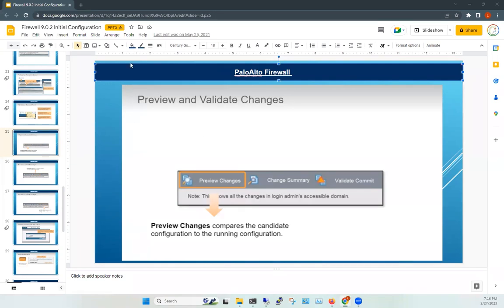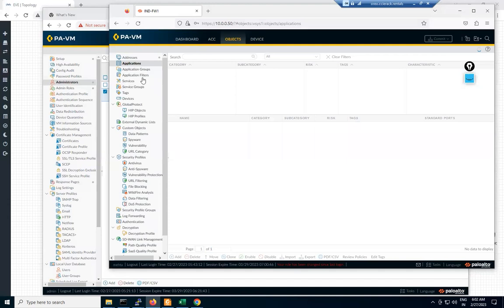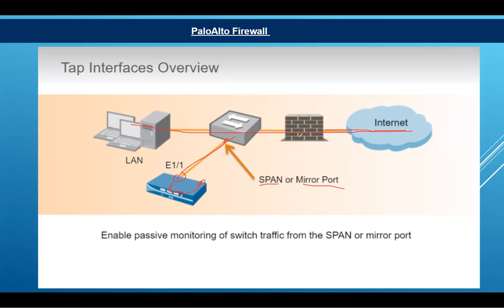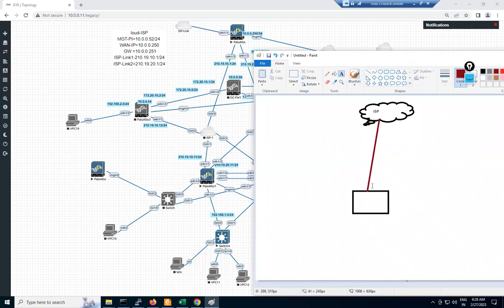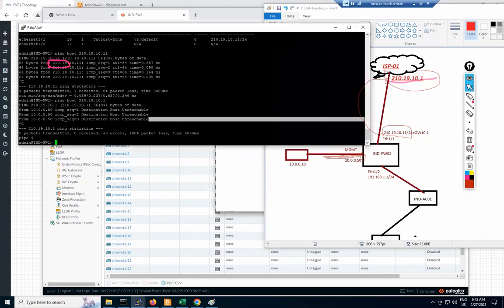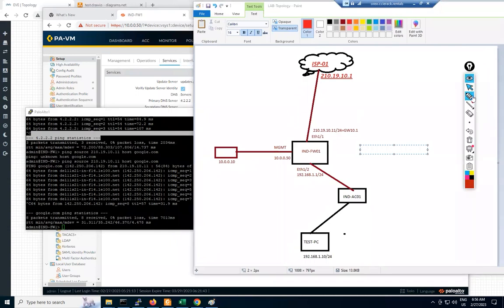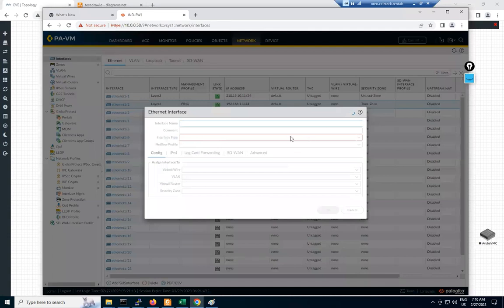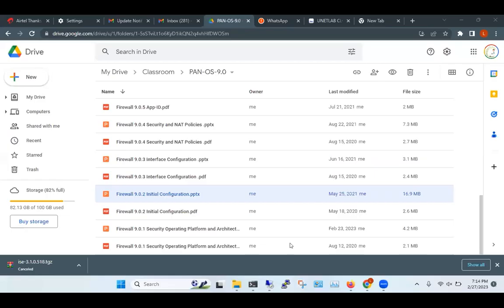Palo Alto || Security Policy || Session 3 || Octa Networks